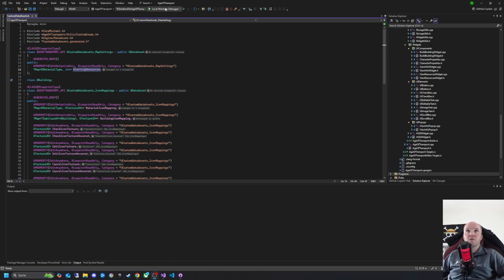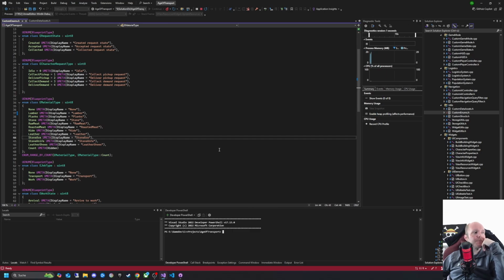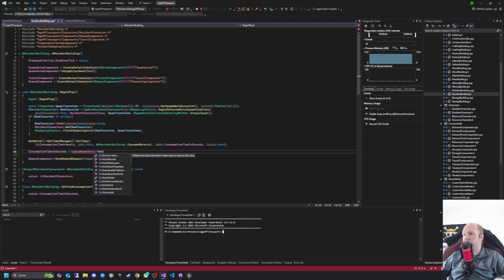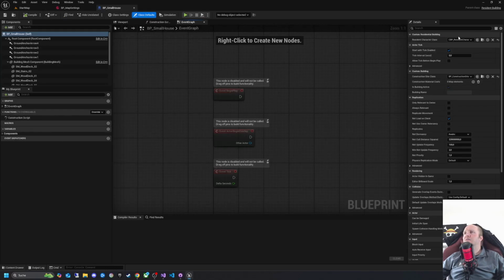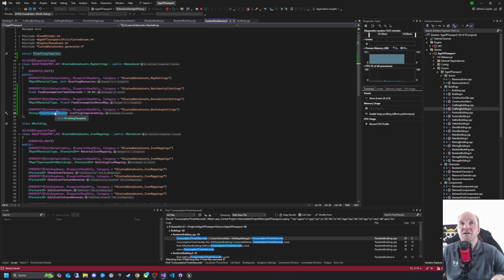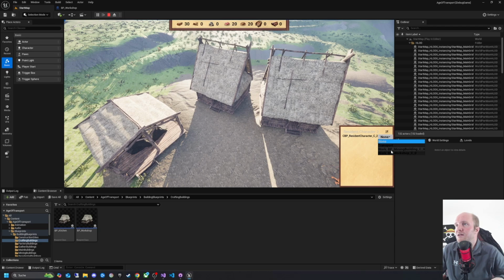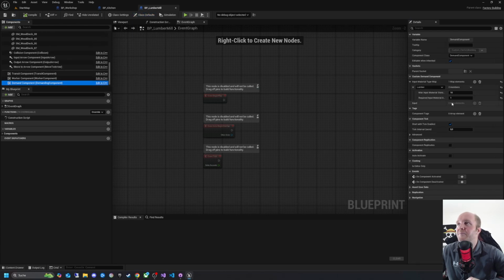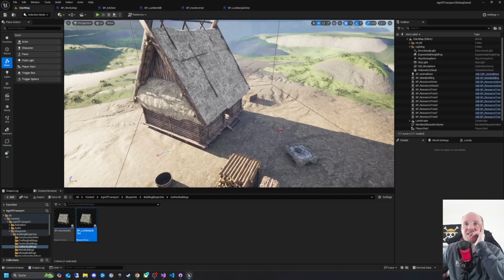UE 5 C++ Dev Project – "Age of Transport" | Part 19 Map settings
In this video i add map settings

Chapters:
0:00 Map settings